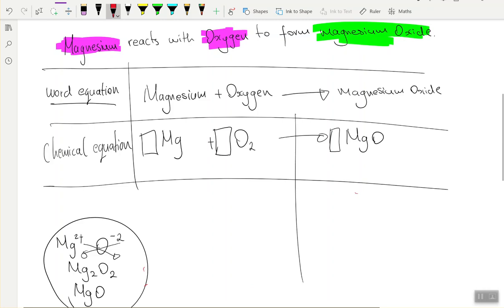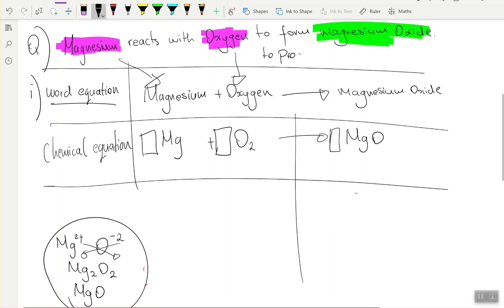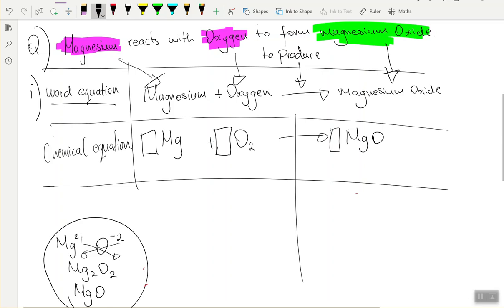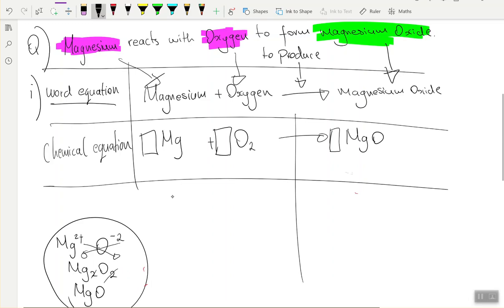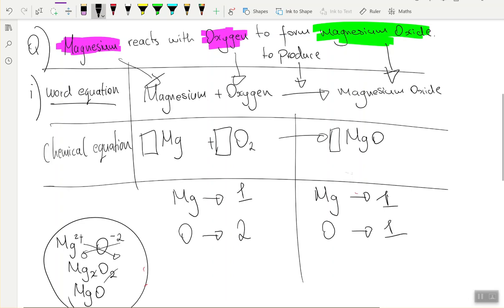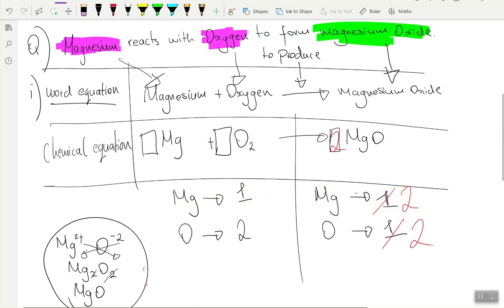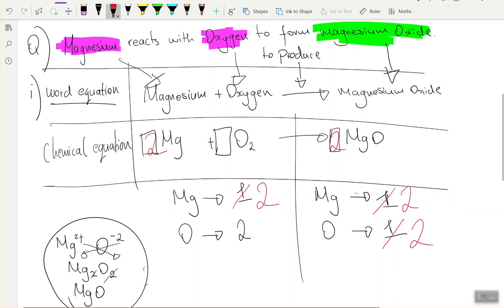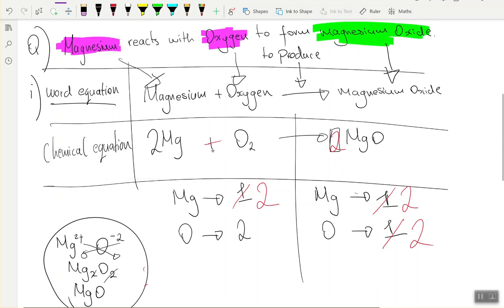How to Balance chemical equations (Simple)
Learning Goal: Students will understand how to balance a simple chemical equation.